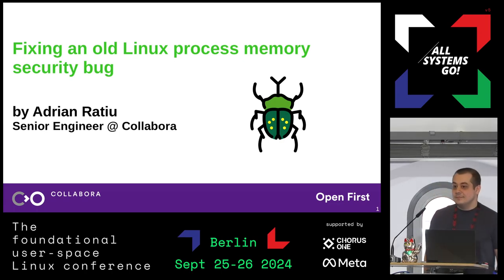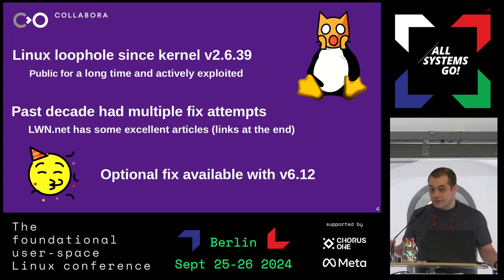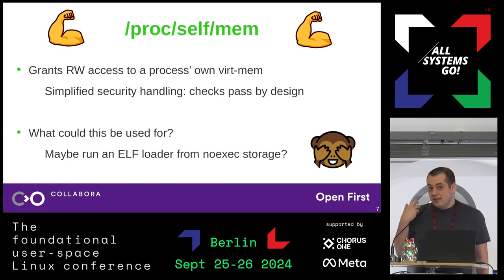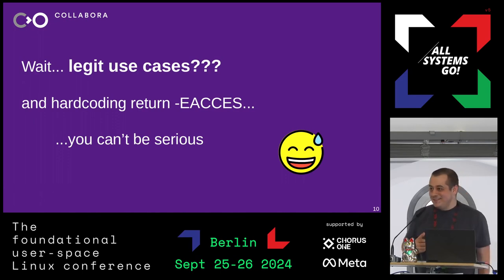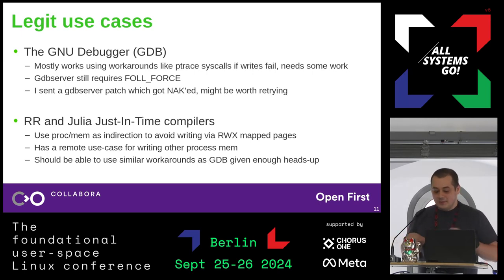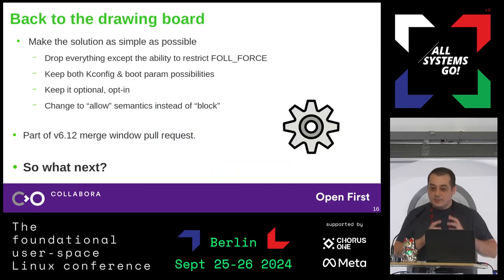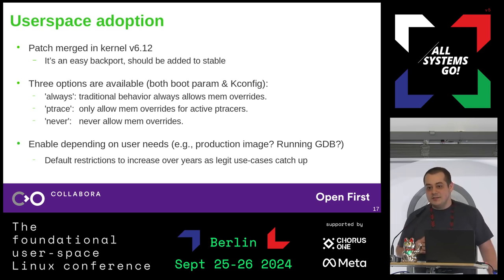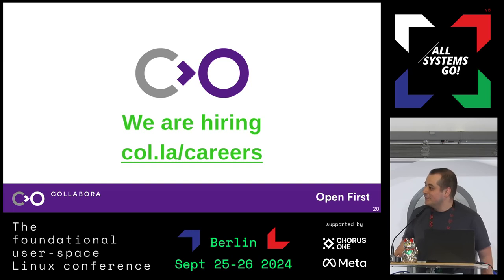Fixing an old Linux process memory security bug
There is a well-known trade-off between security lockdowns and a user's abiliy to
debug/inspect a system. The Linux kernel is finally fixing an old proc/mem security
bug which illustrates this trade-off nicely. The kernel will provide a mechanism,
so distros need to implement a policy according to their own security needs, to
restrict proc/mem access (it gives userspace RW access to processes memory).

This talk goes into the what, why and how of getting this bug fixed, with some policies
for plugging the long-standing hole for different use-cases, without breaking
debuggers or container supervisors.

This talk is based the Linux patch series [1] which is extending the /proc/*/mem access
controls beyond the normal file-based permissions, to restrict various access during
kernel builds (Kconfig level) or early boot via static/read-only key parameters. It
is expected to land in kernel v6.11, to be released in late Q3 / early Q4 2024.
The author is looking for opinions whether this should be backported to stable trees
since the patch is somewhere between a bugfix and a new feature.

Adrian Ratiu